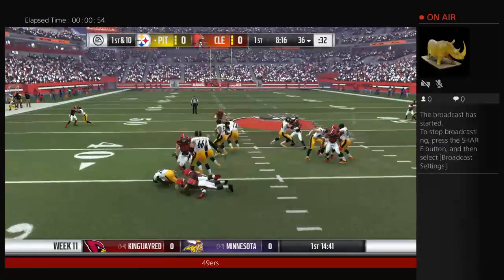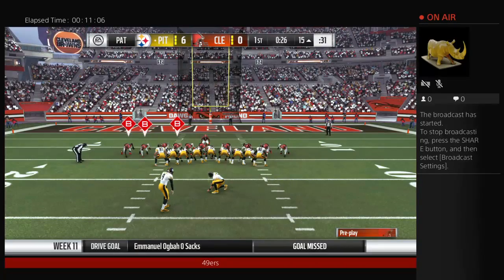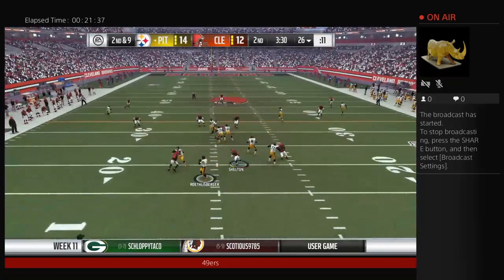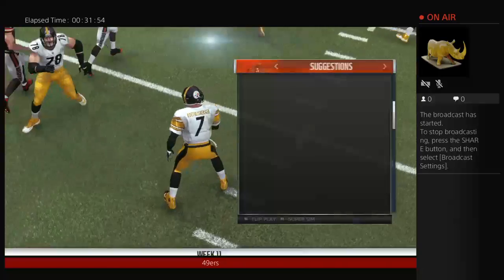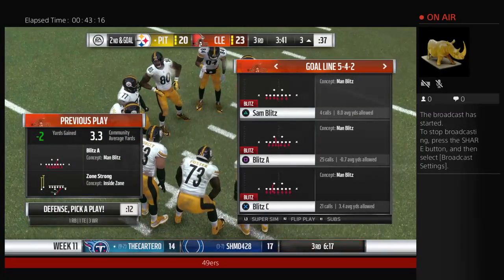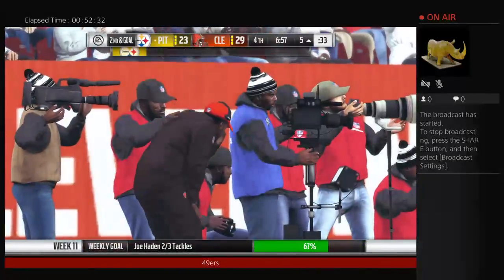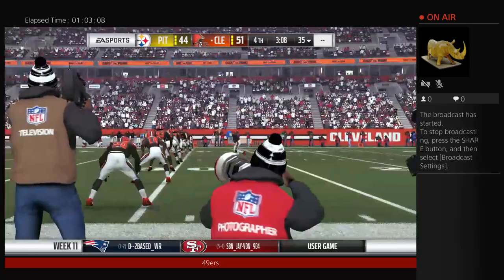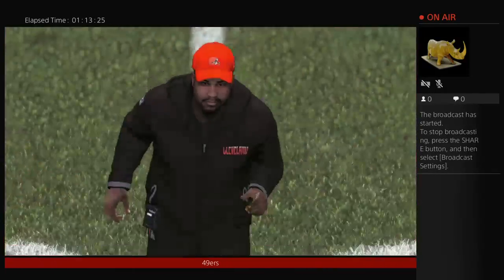DaKingPin4Eva's Live PS4 Broadcast